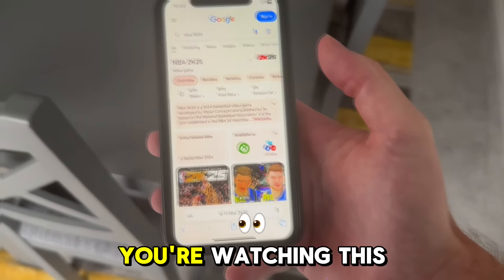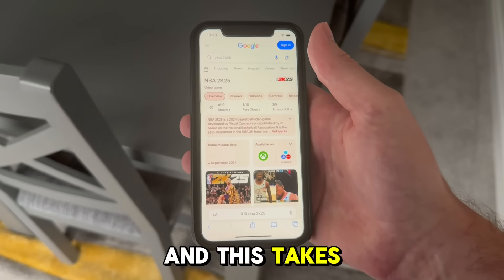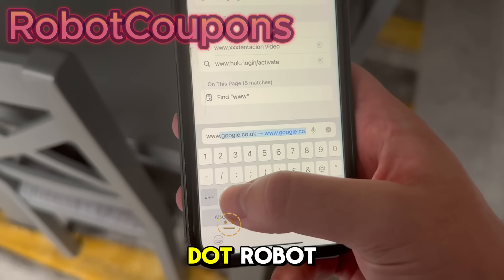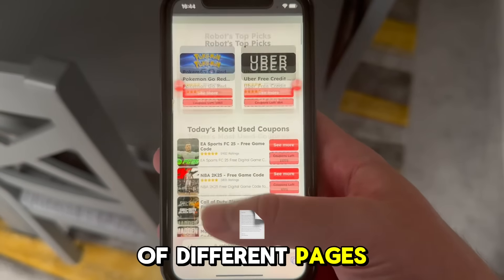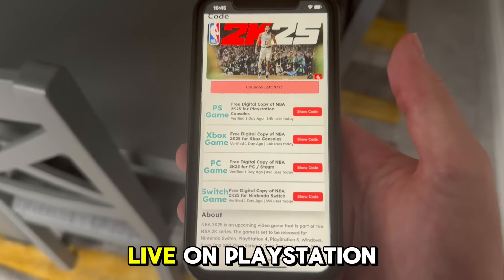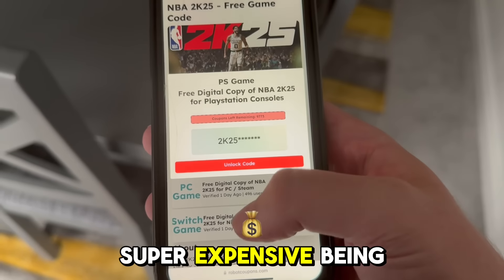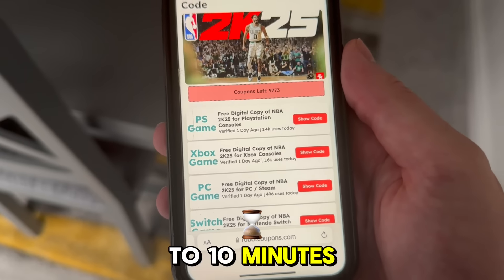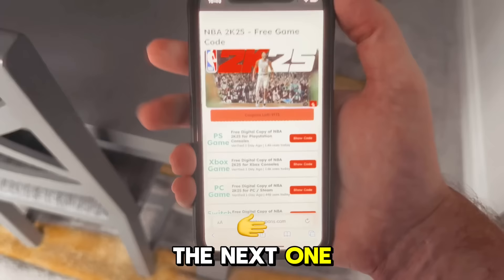Play NBA 2K25 for FREE 🎮 How to get NBA 2K25 for Free (PS5, XBOX, PC, STEAM, SWITCH)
Yooo it's been a while guys, how's it goin?!I am back with a brand new video for a brand new game and i am SUPER excited to be bringing you this video! I am going to be showing you how to get nba 2k25 for completely free on ALL platforms; so matter if you're a pc gamer or an xbox gamer, you can grab a free digital copy of the game!

If you got nba 2k25 for free please go ahead and hit that like button, also drop a comment on this video and let us know what you think of the game (it's awesome!).